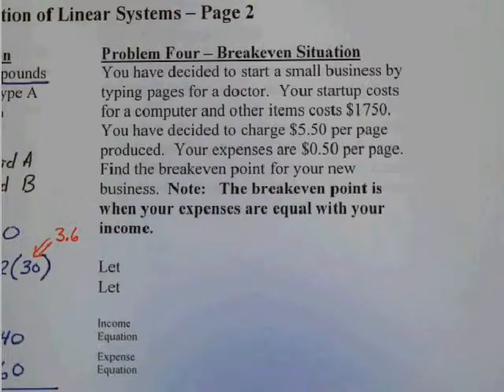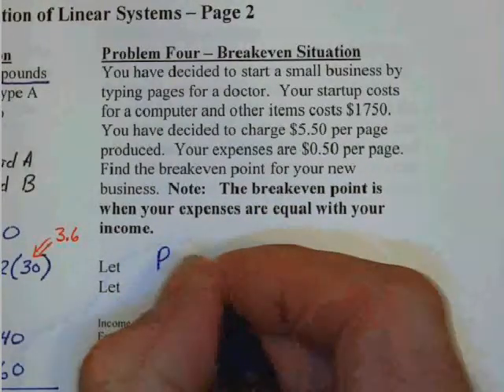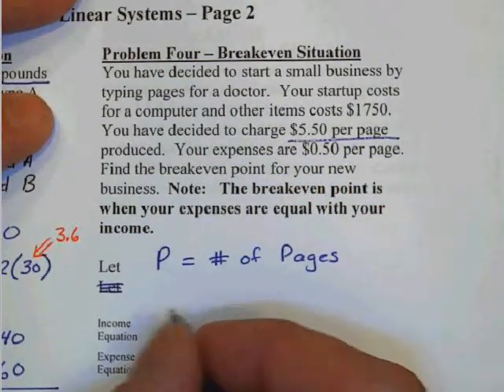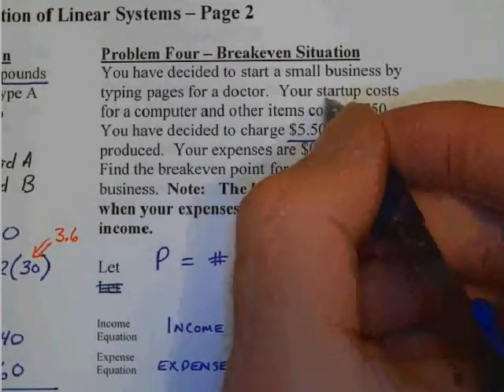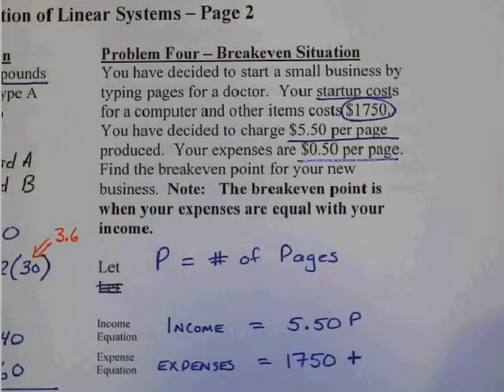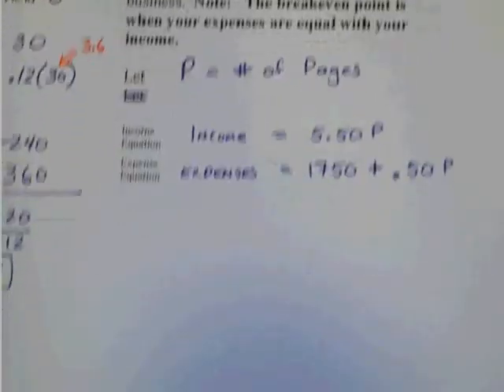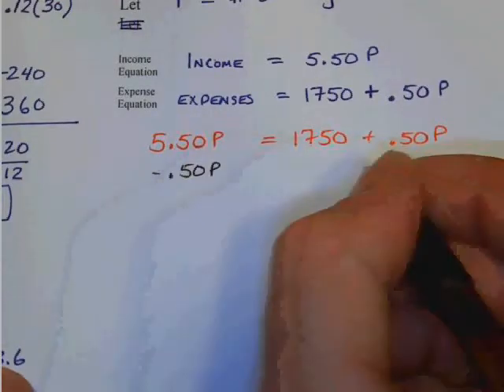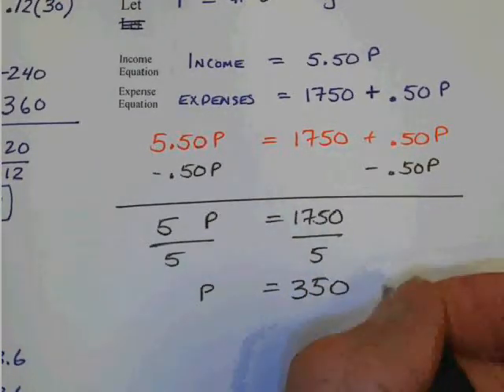Algebra I - McDonell 7.4a example 4